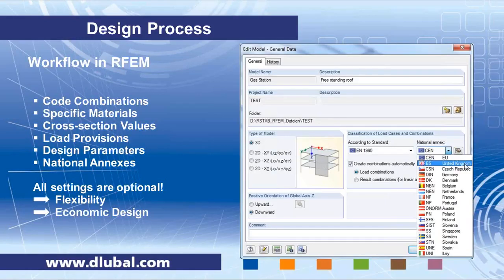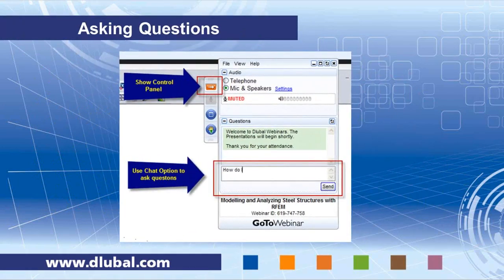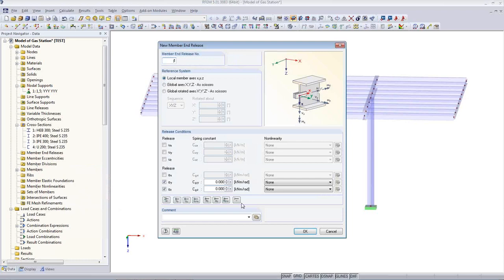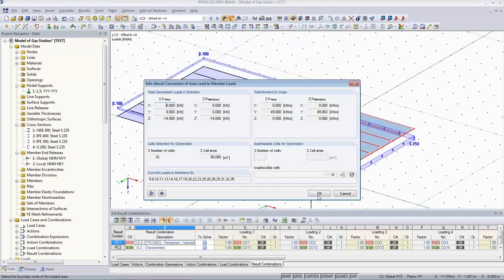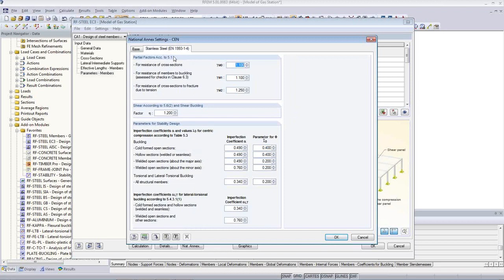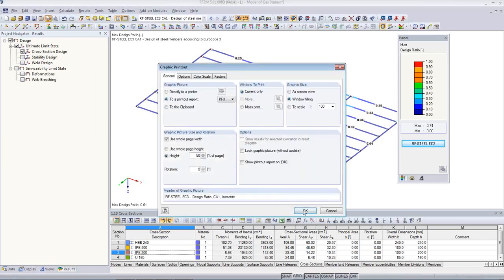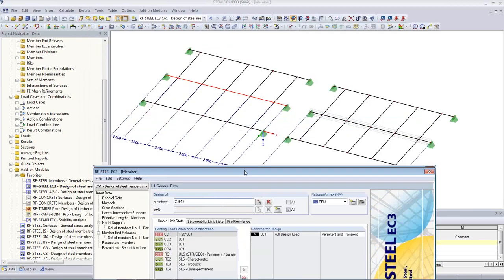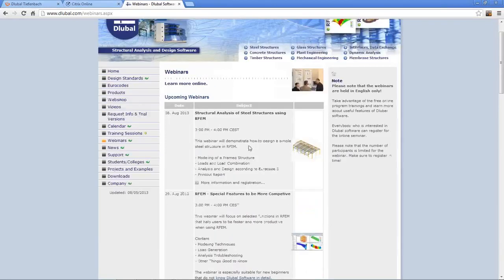[EN] Seminario web: Static analysis of steel structures using RFEM 5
Este seminario web muestra cómo diseñar una estructura de acero simple en RFEM.
- Modelado de una estructura de trama
- Cargas y combinaciones de cargas
- Análisis y evaluación según el Eurocódigo 3
- Printout report